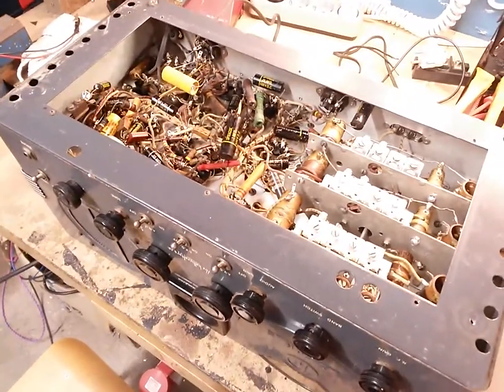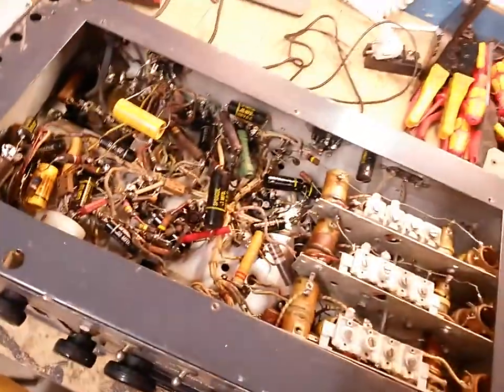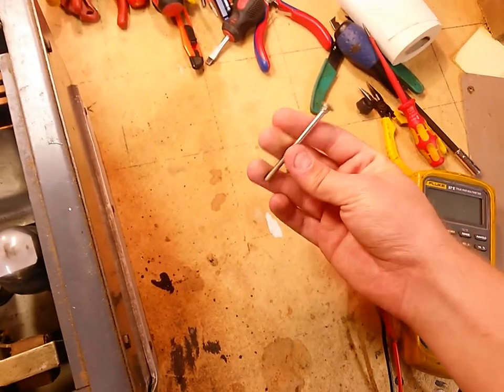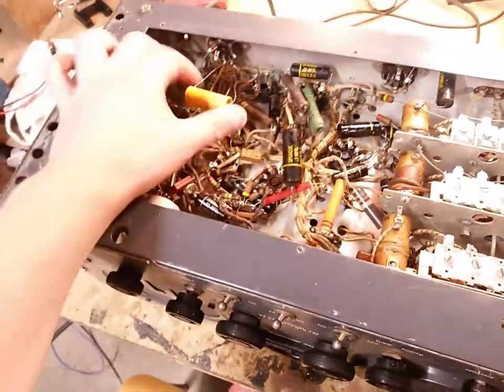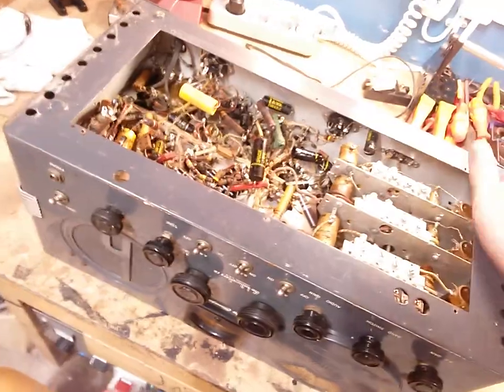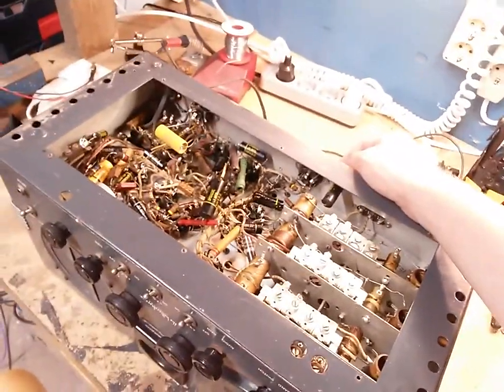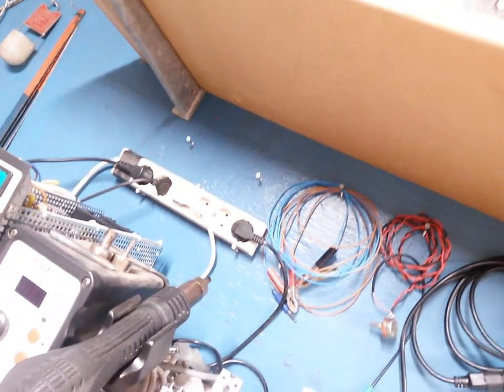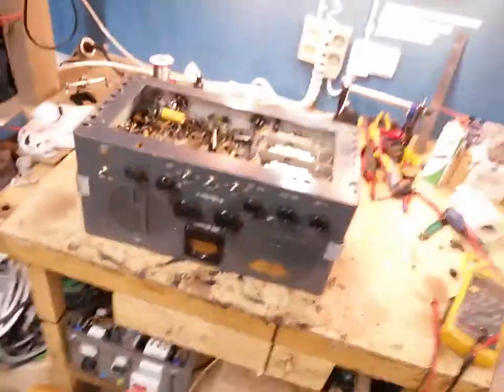Hallicrafter S-20R Part 1 - Aquasition first look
I got my hands on a hallicrafter S-20R! I have always wanted one of these, ever since a friend of mine got a S-20. I got this for a very very fair price! It has been hacked a little bit, but nothing too bad really at all, this will be a fun restoration project and I will have lots of fun with it, and I will enjoy the heck out of it once it is done :)